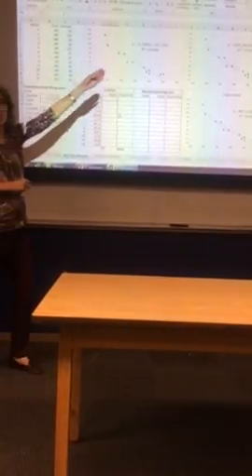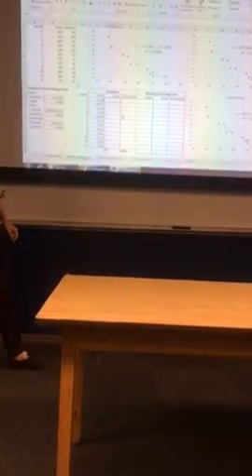exam 3 a3